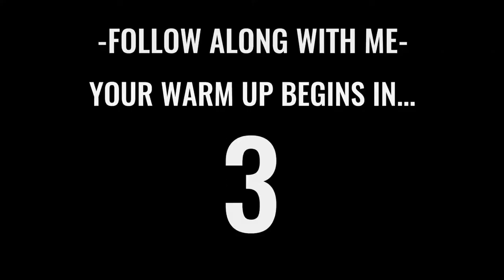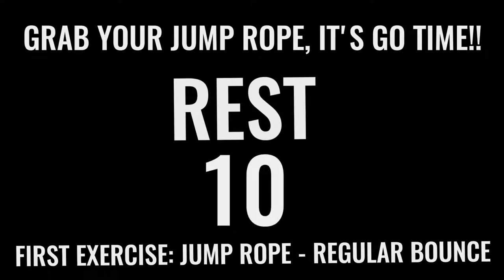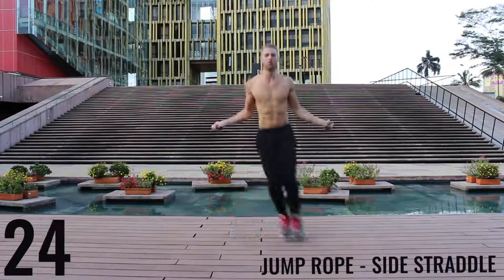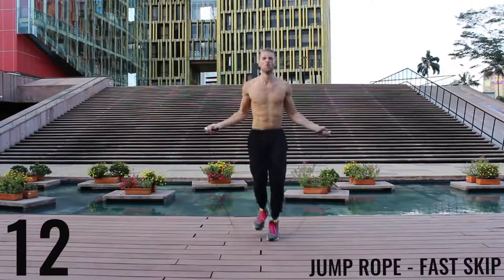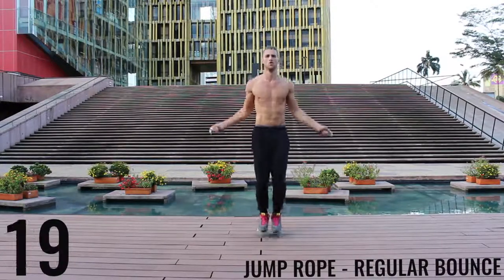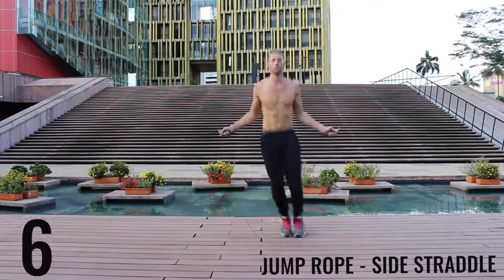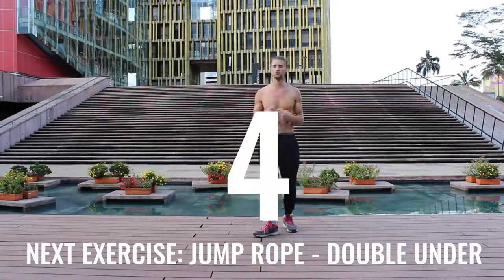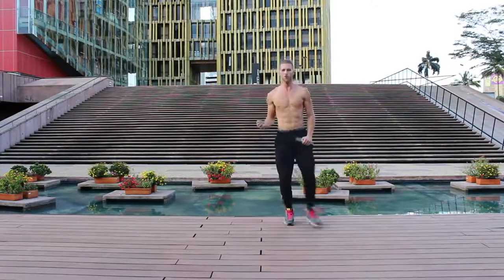Jump Rope Workout 10 minute Exercise 2018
If you don't want to go to the gym but stay in shape. This video will show you how even at home you can get a killer workout just using a jump rope.

Healthy Cook Book to get in Shape $20
Best Lifting Workout Gloves $22
MMA & Crossfit Jumprope $11
Waterproof MOSCHE Fitness Tracker $20
Adjustable weight dumbbell set $105